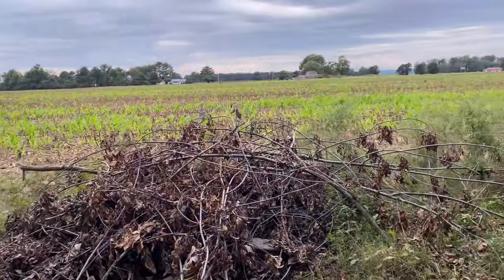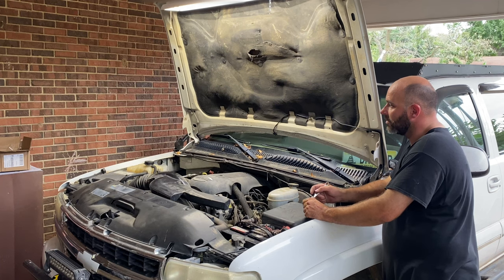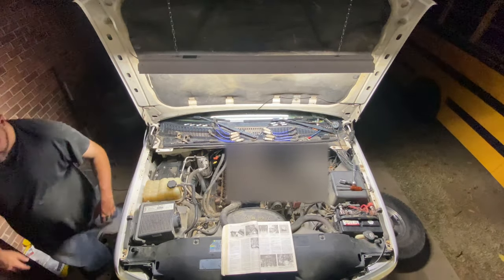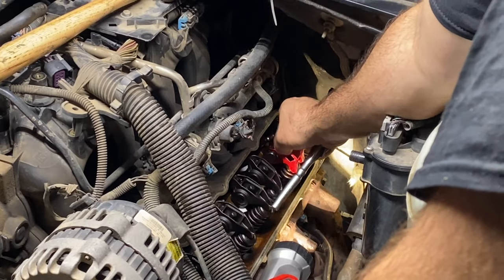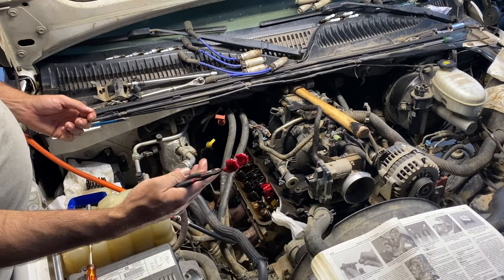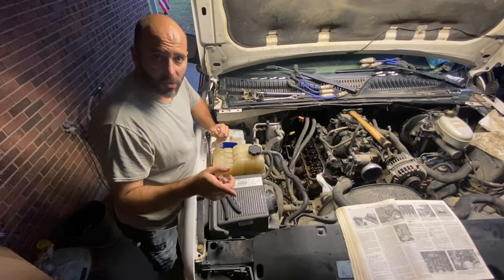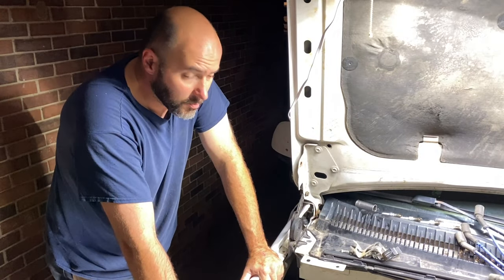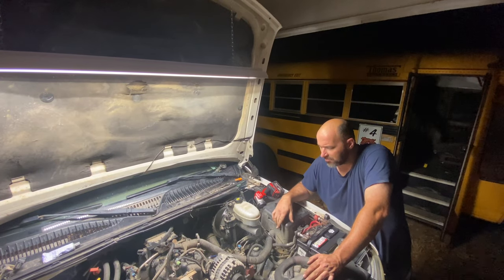LS Smoking. Stop it Today!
If your 5.3 LS Suburban is smoking after idling for a few minutes,  it's time to stop it today! Don't let that embarrassing smoke ruin your ride - check out this video for tips on how to fix the issue.
Today we’ll be replacing the valve seals in the heads on the suburban. Hopefully I don’t goof up and drop a valve into the cylinder, stick around to see if changing the seals out cures my smoking problem.